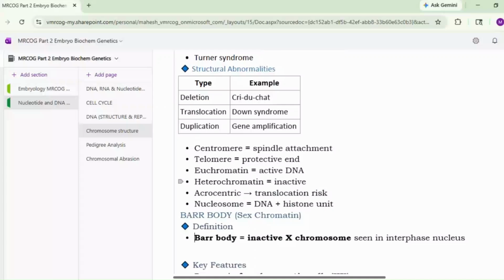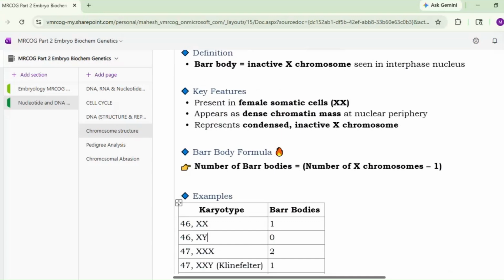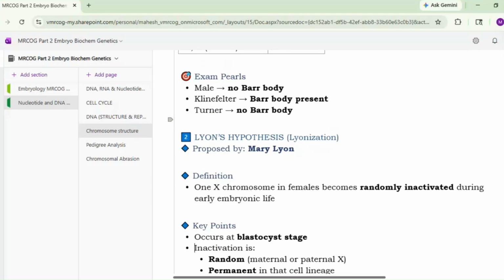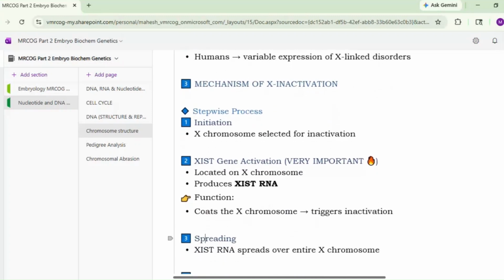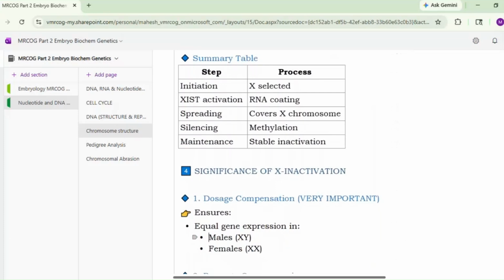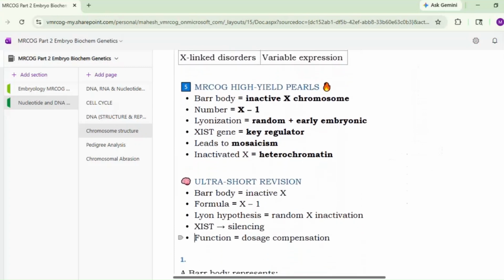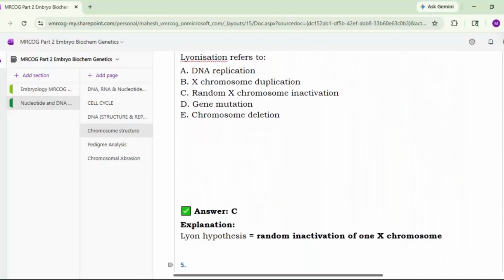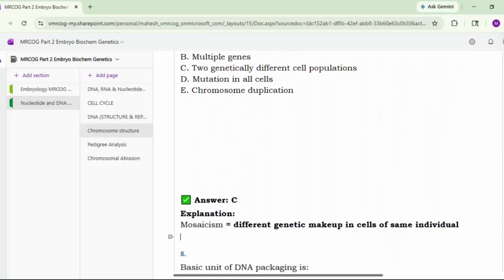X-Inactivation Simplified | Barr Body & Lyon Hypothesis for MRCOG Part 1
Preparing for MRCOG Part 1 Genetics? This session covers a high-yield topic — Barr Body and Lyonisation (X-inactivation) — explained in a simple and exam-oriented way.
🧬 In this video, you will learn:
What is a Barr body?
Lyonisation hypothesis (X-inactivation mechanism)
Timing and randomness of X-inactivation
Clinical significance (mosaicism, Turner syndrome, Klinefelter syndrome)
Number of Barr bodies in different karyotypes (exam favourite!)
Common MRCOG traps and concepts
SBA-based questions with explanations

Barr body and Lyonisation are frequently tested in MRCOG Part 1, especially in chromosomal disorders and karyotype-based questions.

🎯 Perfect for:

OBGYN residents
NEET PG / FMGE genetics revision
⏰ Exam Tip:
👉 Number of Barr body = (Number of X chromosomes – 1)
👉 Very commonly asked in SBAs!